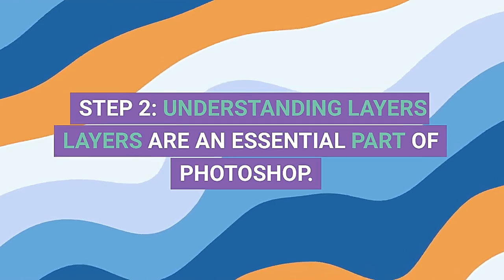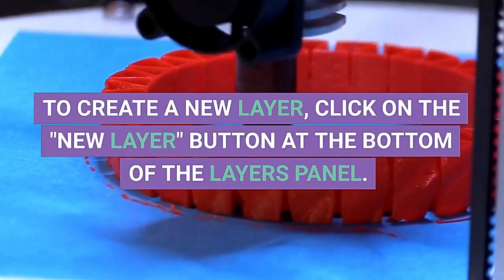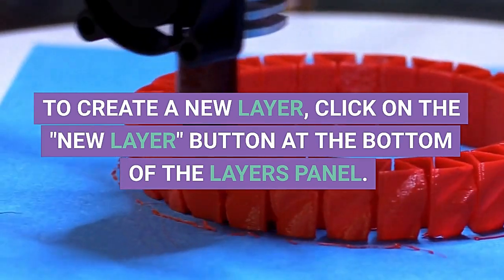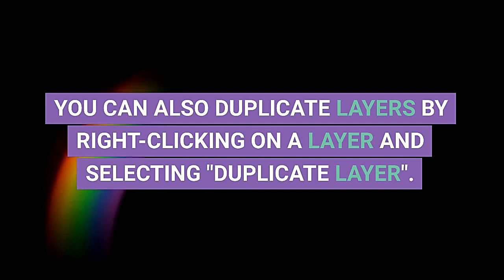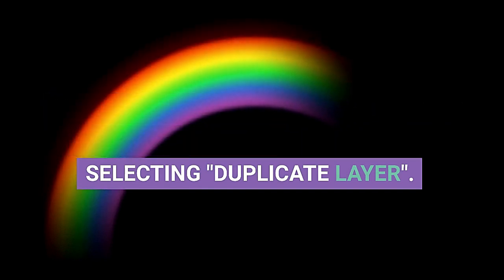Photoshop Basics for Beginners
"Photoshop Basics for Beginners: A Comprehensive Guide"! In this video, we will cover all the essential tools and techniques you need to know to get started with Photoshop. Whether you're a complete beginner or just looking to refresh your skills, this tutorial will provide a step-by-step guide to help you master the basics of Photoshop.

From navigating the interface and understanding layers, to editing photos and creating stunning graphics, this tutorial will cover everything you need to know to get started. We'll also share some tips and tricks along the way to help you work more efficiently and create professional-looking designs.

So if you're ready to take your first steps into the exciting world of Photoshop, join us for this comprehensive guide and start creating amazing designs today!